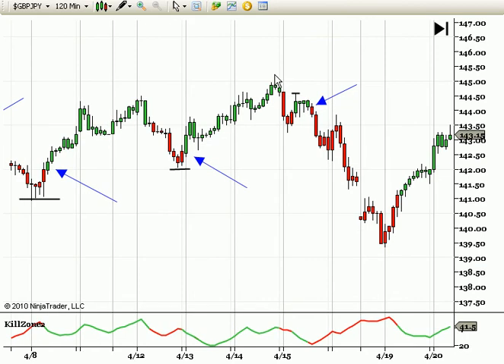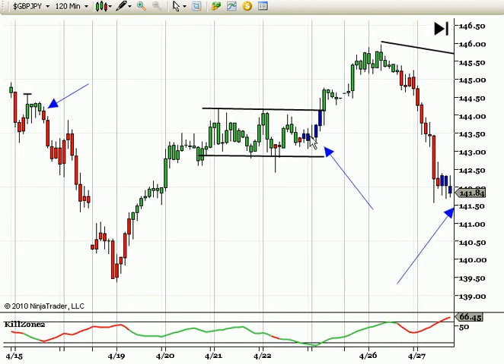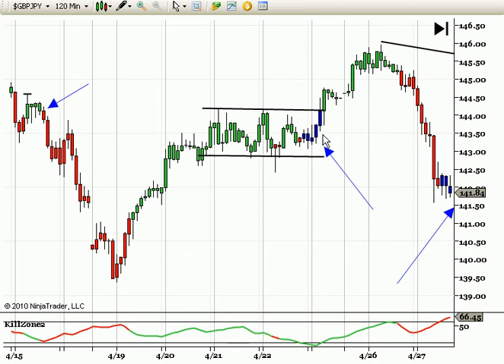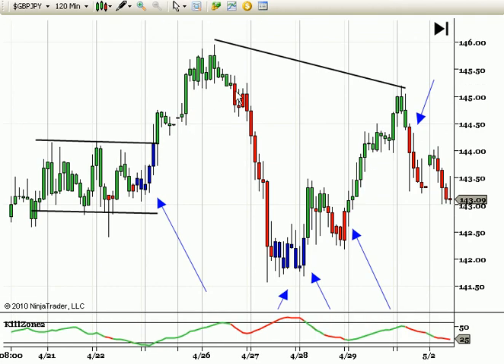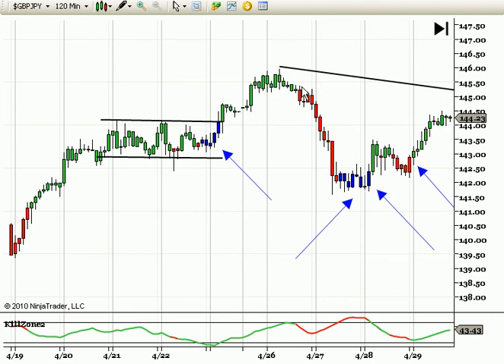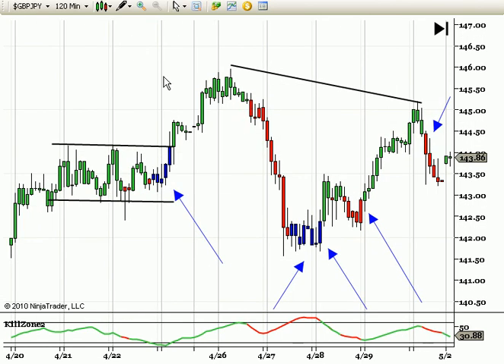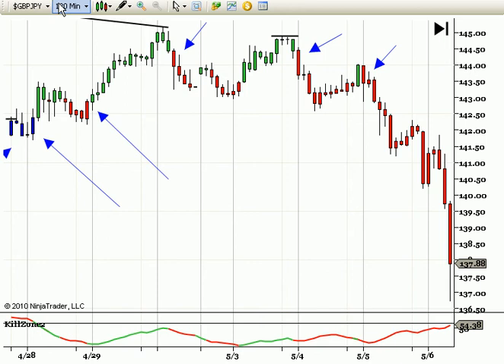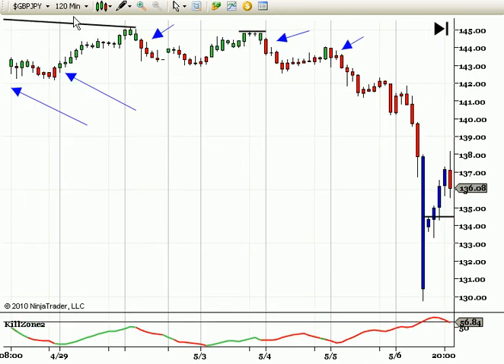5/9/2010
120 Min FX Chart